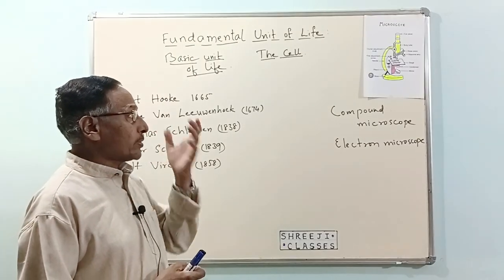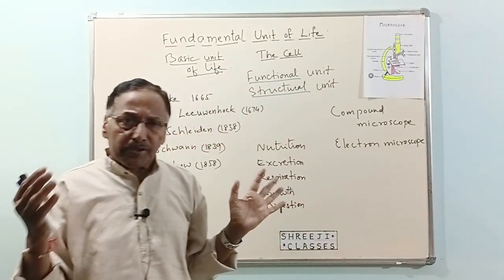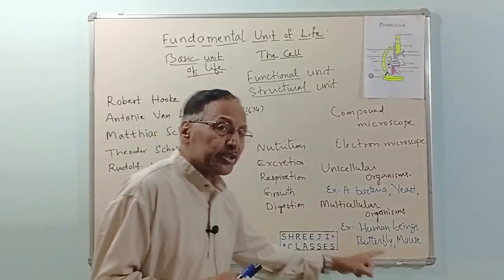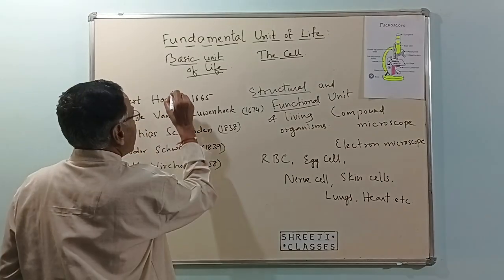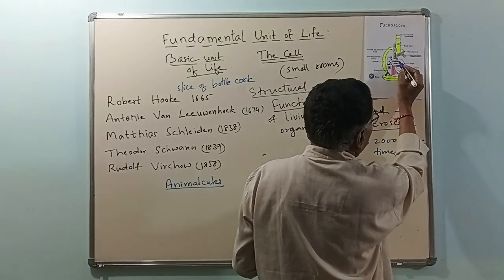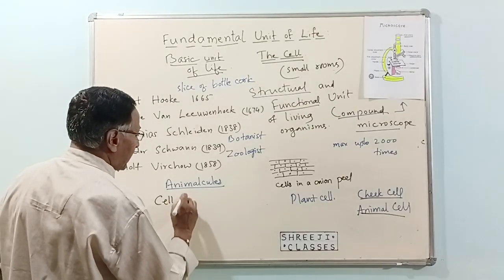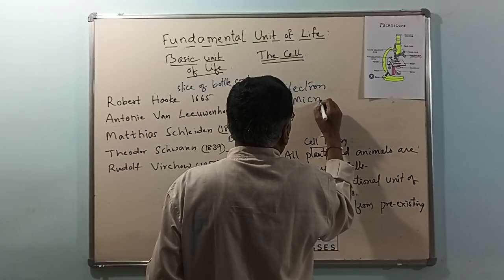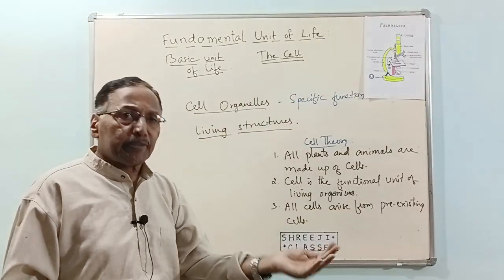9th CBSE. Cell Part-1. Basic unit of life. Understanding what a cell is.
Describes the contributions of various scientists to the development of cell biology. Definitions of a cell.